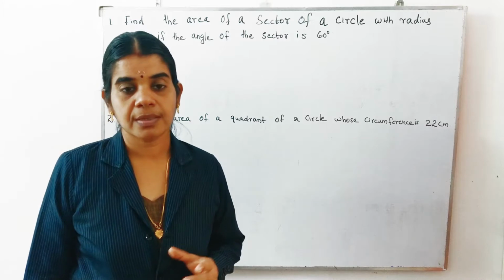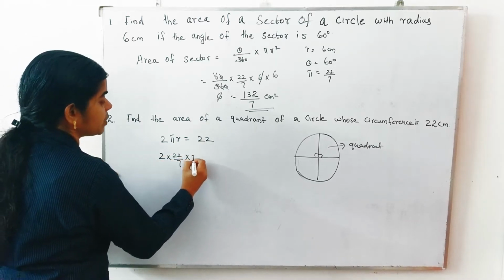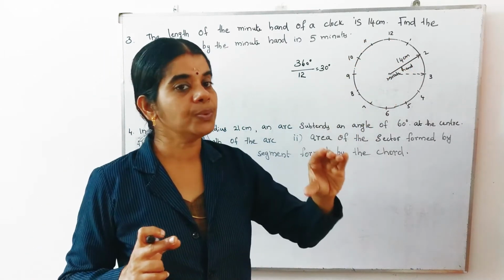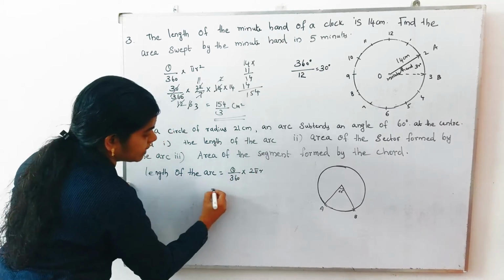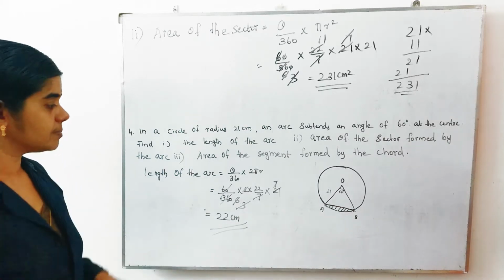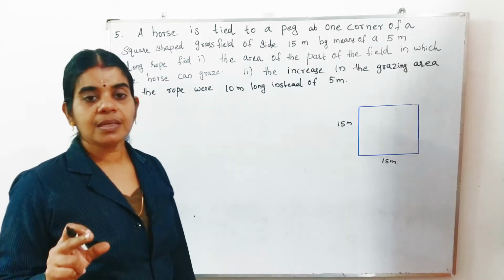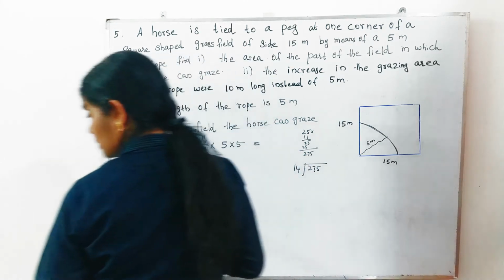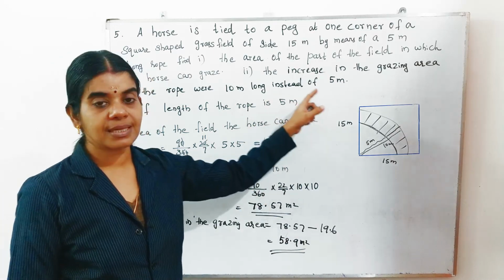Area related to circles part 2